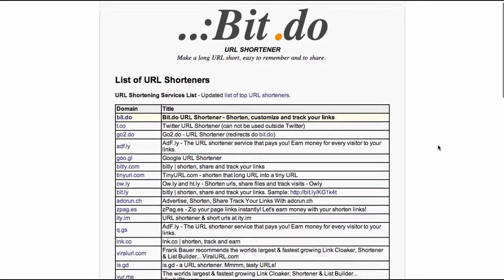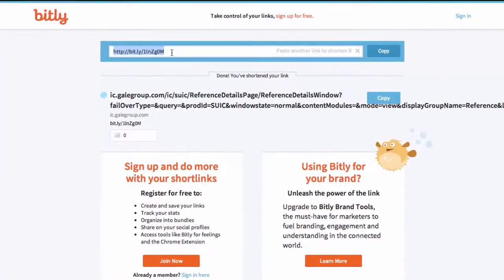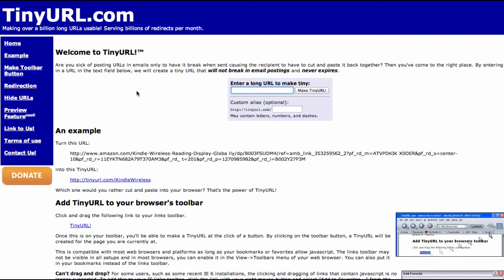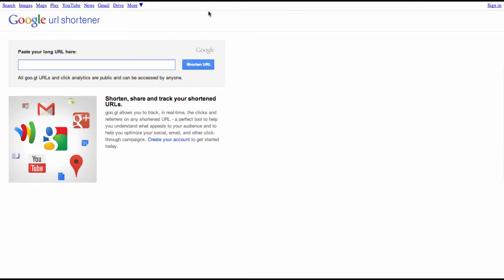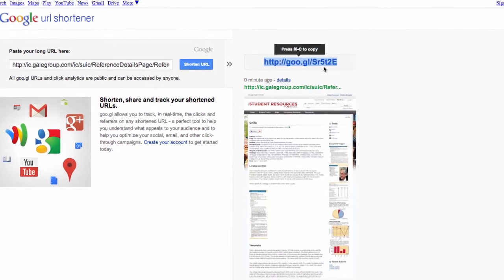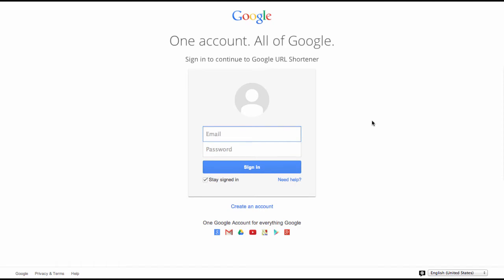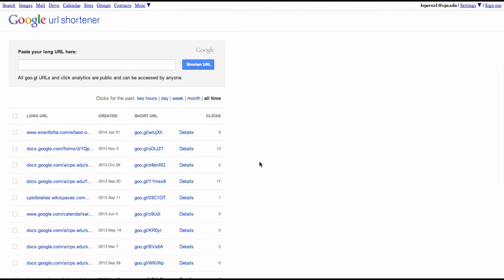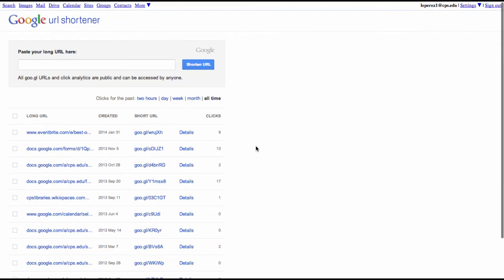Tech Tac Toe: URL Shorteners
In this video, CPS librarians will review various URL shorteners.